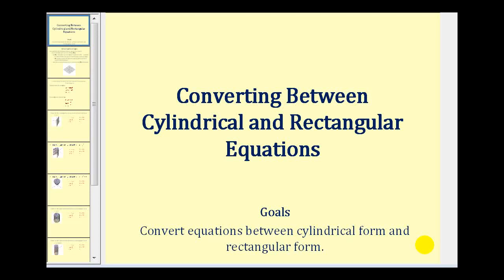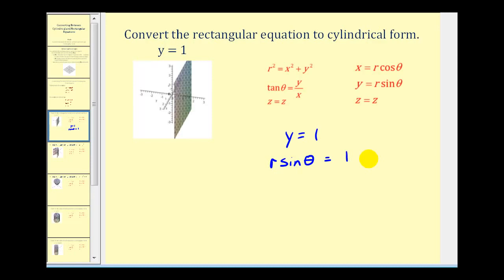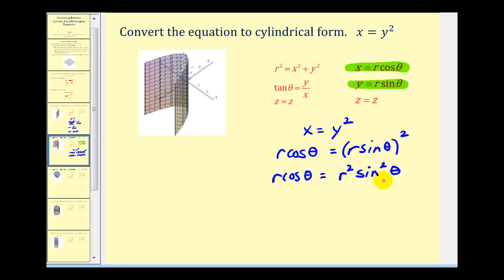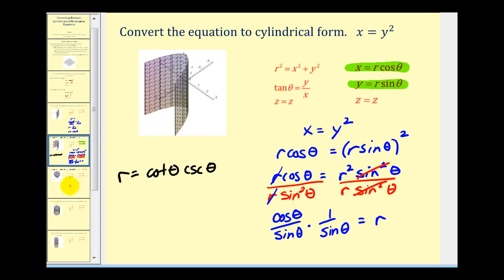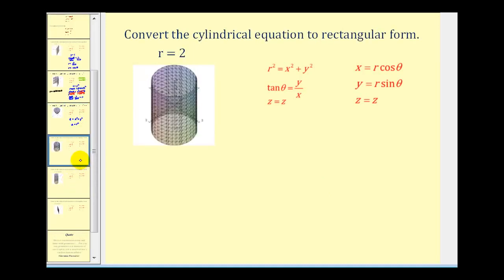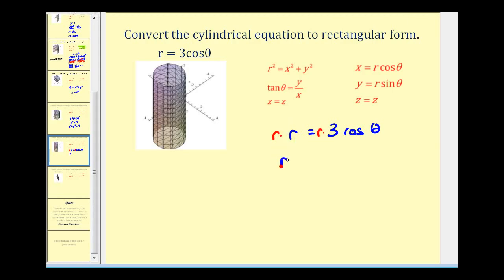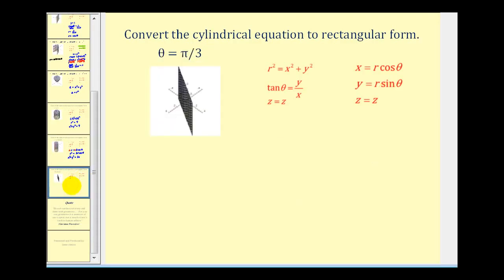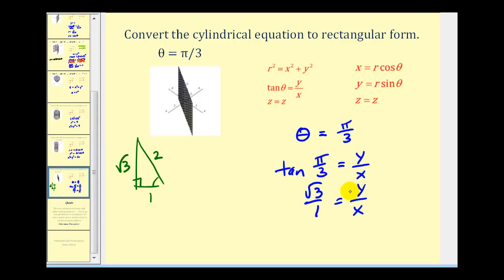443 Converting between cylindrical and rectangular equations